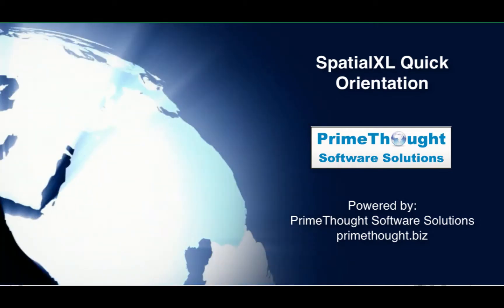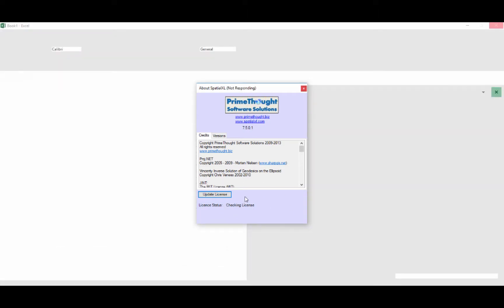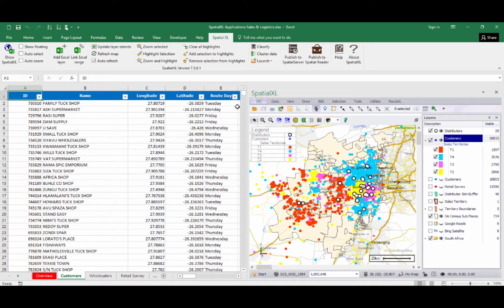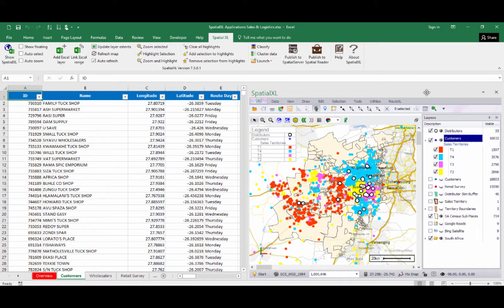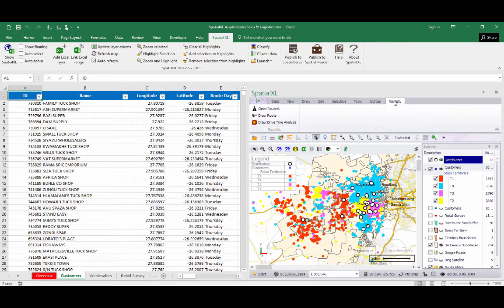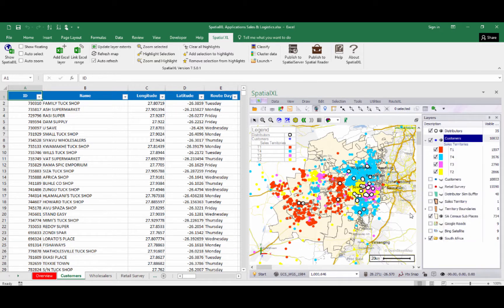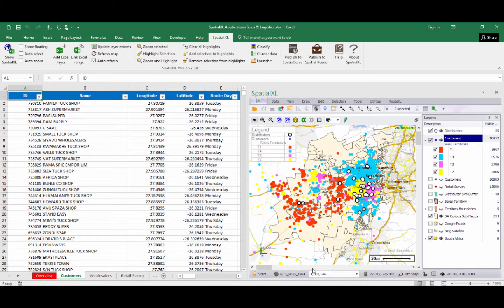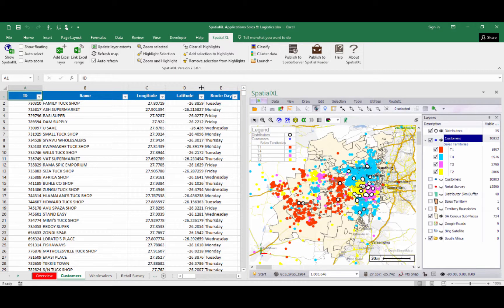SpatialXL Quick Orientation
This is a training video in the current SpatialXL course.  This video provides a quick orientation to SpatialXL.